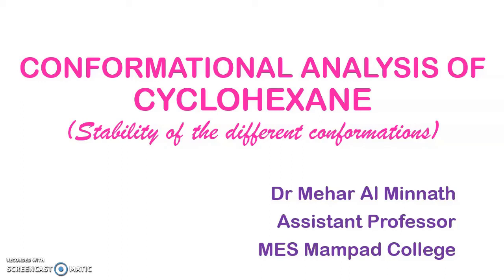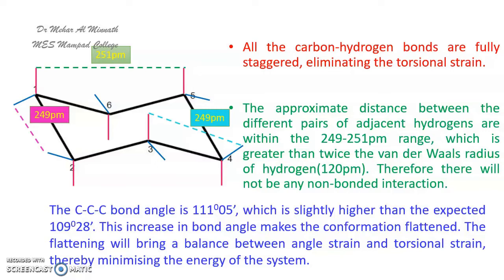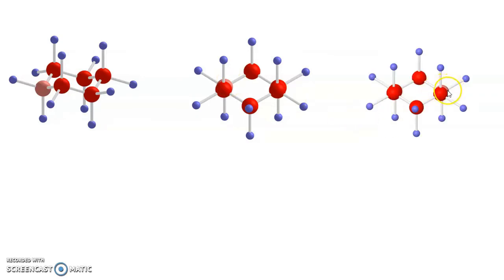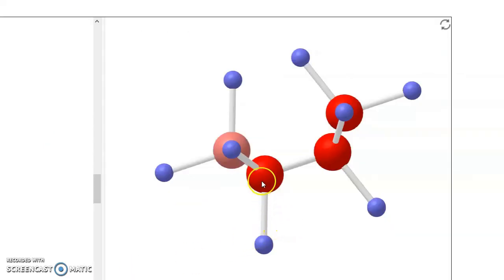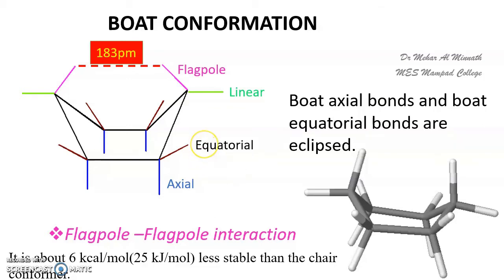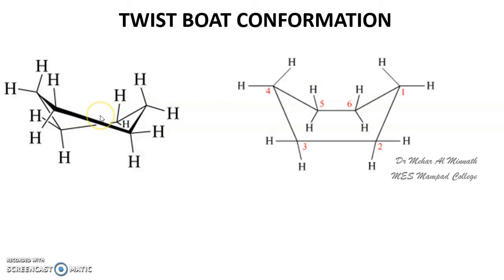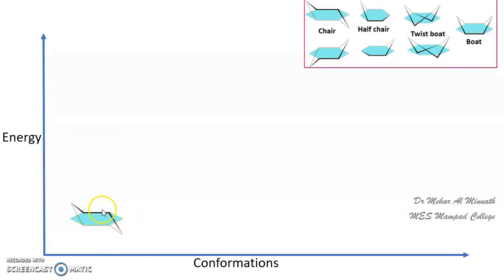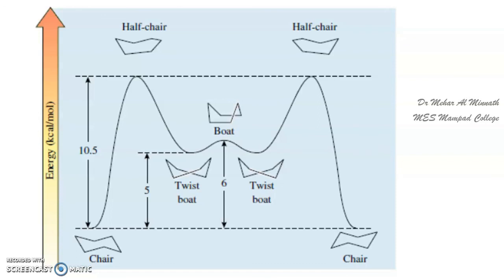Stability of cyclohexane conformers